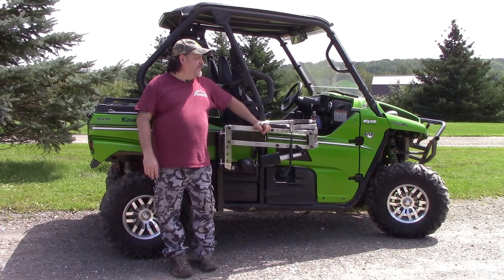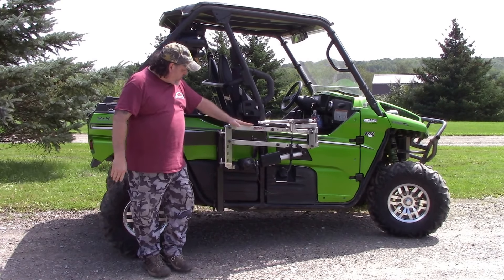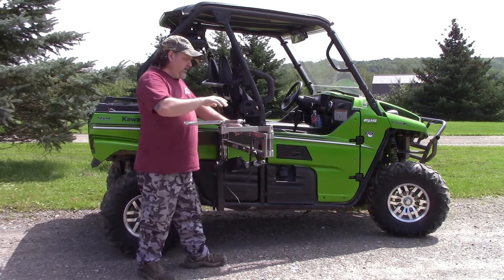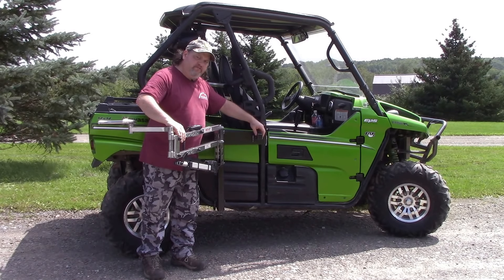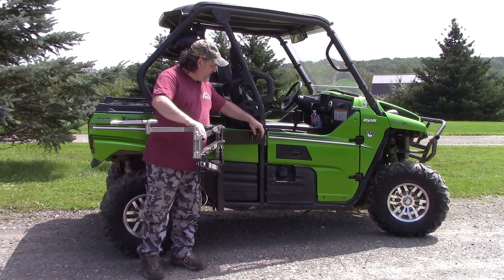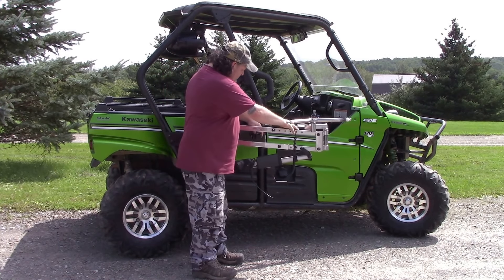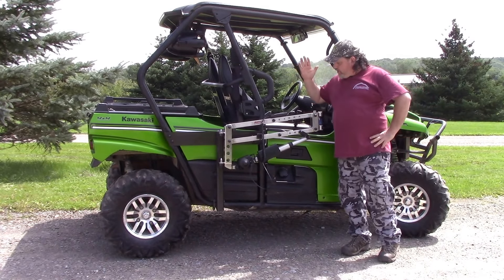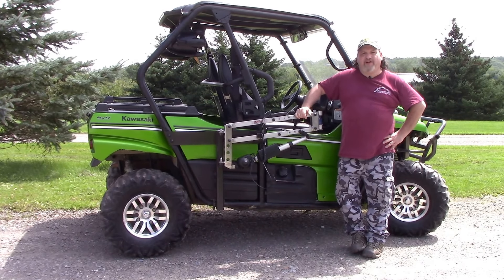Instructional Description of the Custom Mount for the Multi-Lift on the Kawasaki Teryx UTV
This video give an instructional description of the custom mount accessory for use with the Access Unlimited Multi-Lift to lift a person into the passenger position of a Kawasaki Teryx. While this video shows the Multi-Lift being used with a Kawasaki Teryx, we can modify the mount to fit a variety of ATV and UTV bodies. Please note that this particular configuration includes the special-order-only hold-down latch for storage of the Multi-Lift while the vehicle is in use. Please contact your Access Unlimited Sales Representative so we can work to meet your ATV and UTV transfer needs!